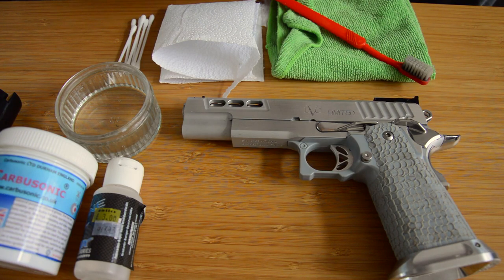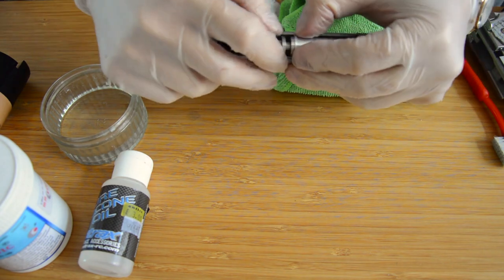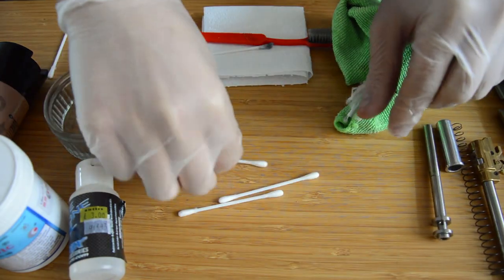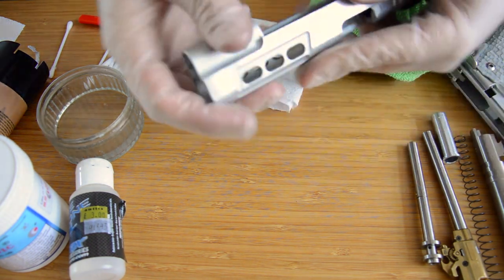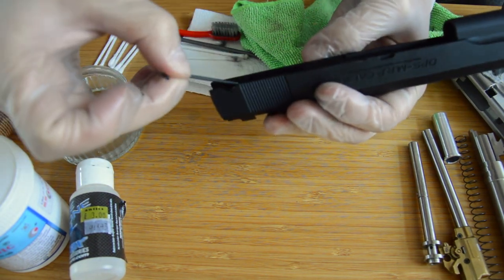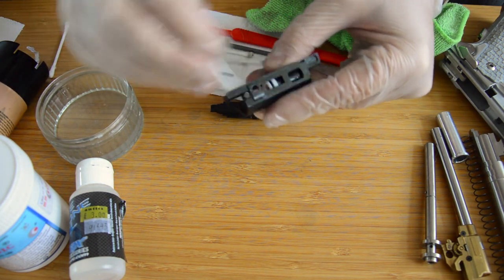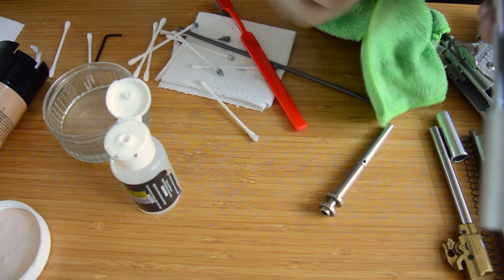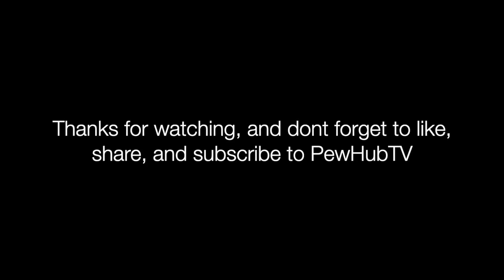TUTORIAL: How to clean your GBB Pistol | Airsoft at Home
Gun Maintenance is essential for the longevity and reliability of gas blow back pistols. In this weeks Airsoft at Home video the PewHubTV gun expert, Merlin from Wizard Airsoft Customs walks us through how to safely and efficiently do this.

If you like what Merlin has done, and want to see what else he can work his magic on, check out his Facebook